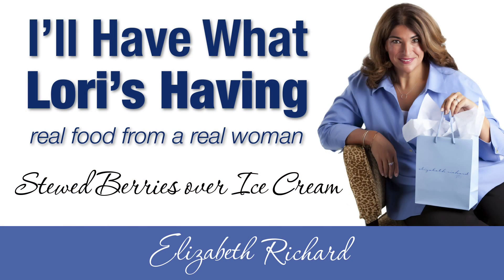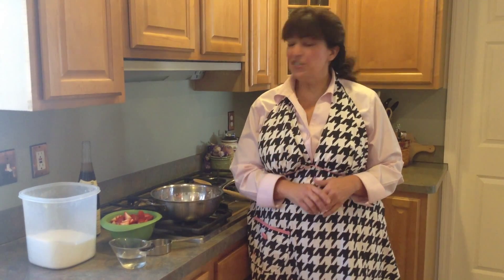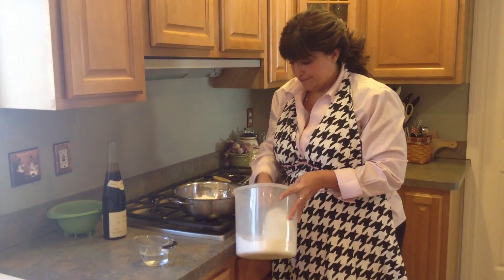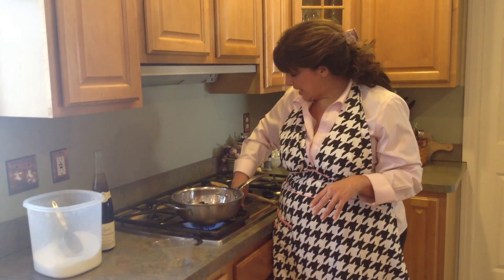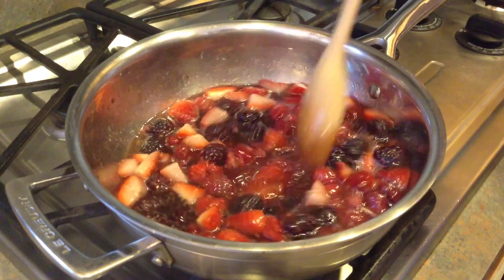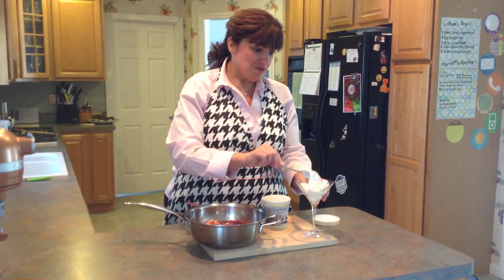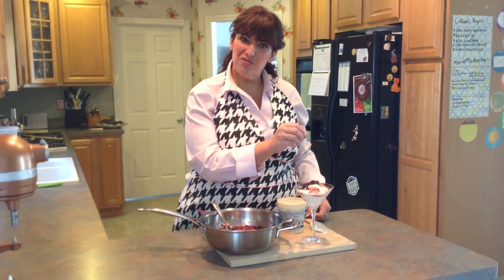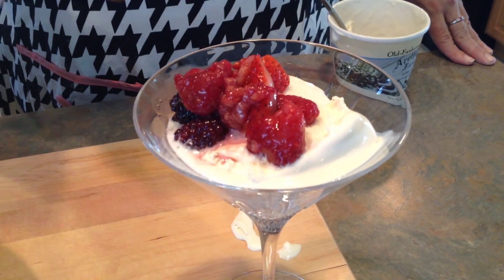Lori Greene & The Barefoot Contessa's Stewed Berries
Lori Greene, owner of Elizabeth Richard cooks up a seasonal and popular berry dish!!